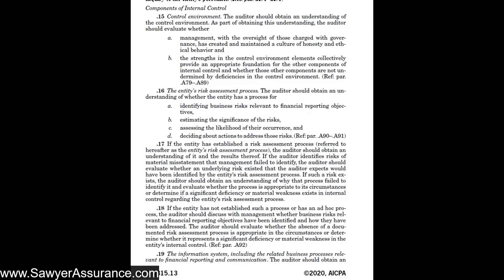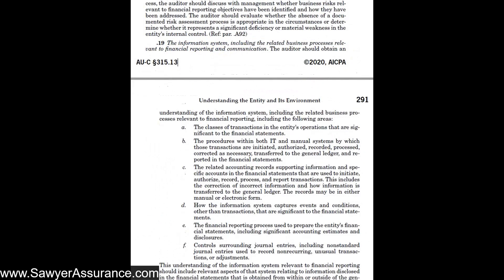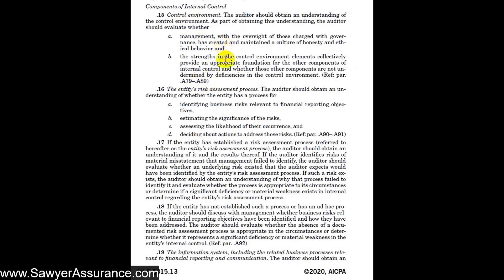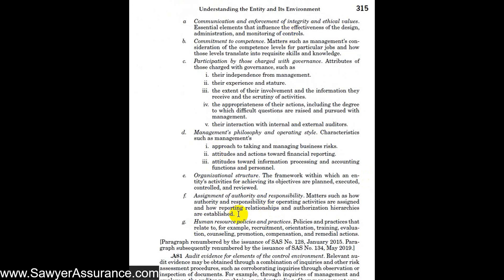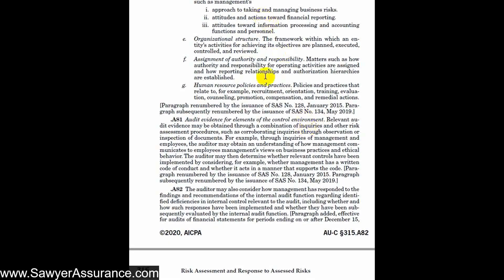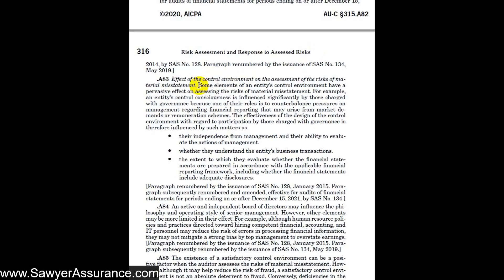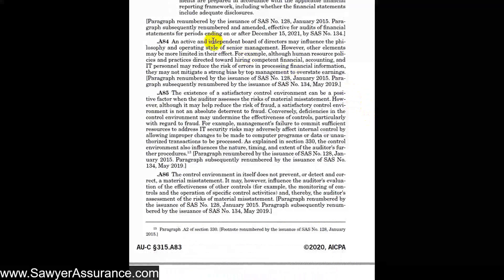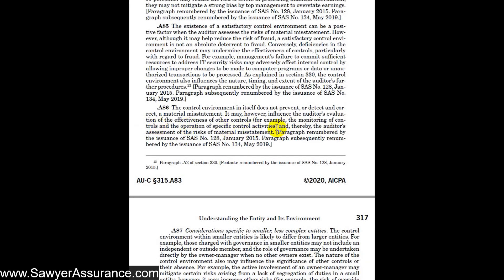AU-C Section 315.15: Components of Internal Control (Control Environment)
AU-C Section 315.15 says:

".15 Control environment. The auditor should obtain an understanding of the control environment. As part of obtaining this understanding, the auditor should evaluate whether

a. management, with the oversight of those charged with governance, has created and maintained a culture of honesty and ethical behavior and
b. the strengths in the control environment elements collectively provide an appropriate foundation for the other components of internal control and whether those other components are not undermined by deficiencies in the control environment. (Ref: par. .A79–.A89) "